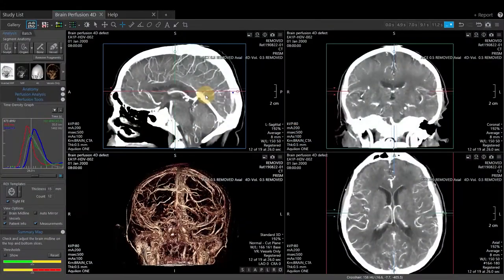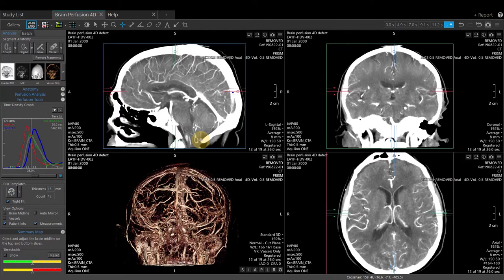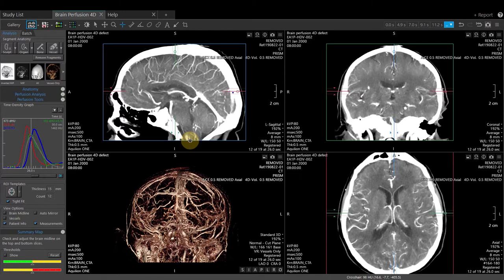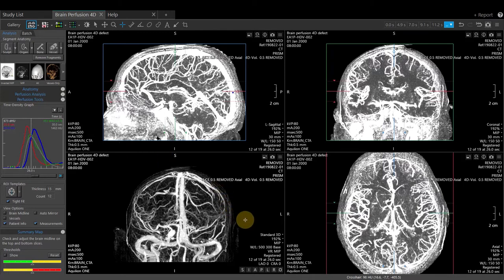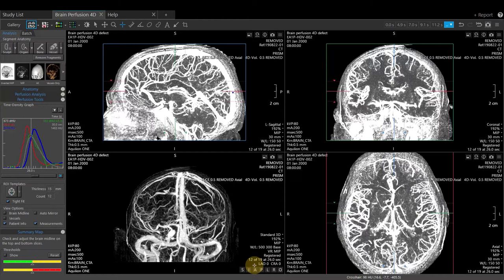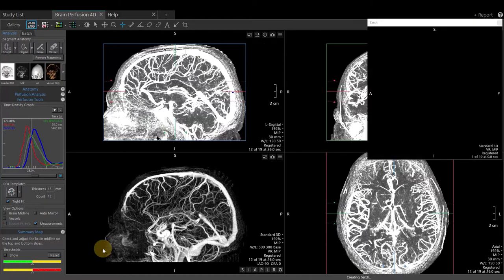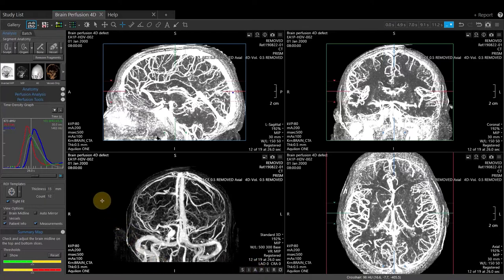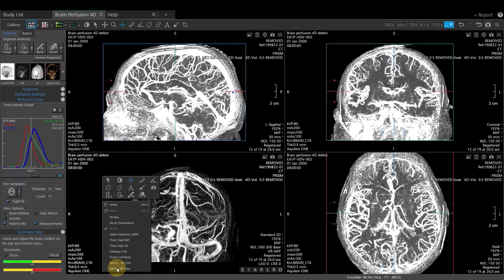Vitrea Demonstrations | Brain Perfusion - DSA Batch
Vitrea Demonstrations by Canon Medical  |  Brain Perfusion - DSA Batch